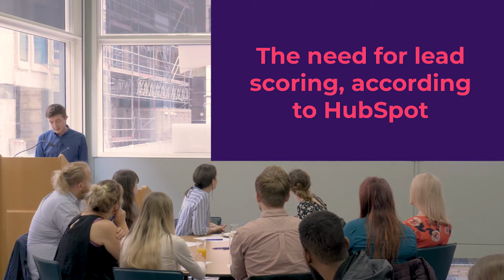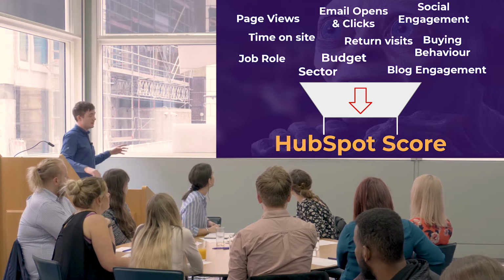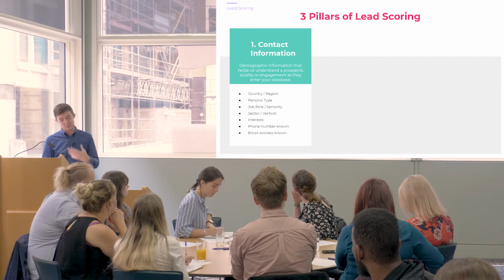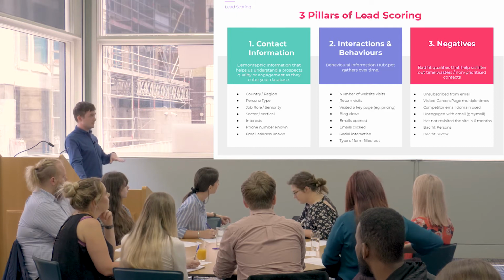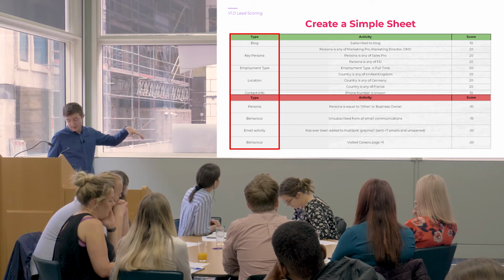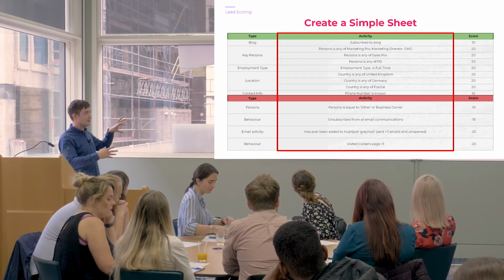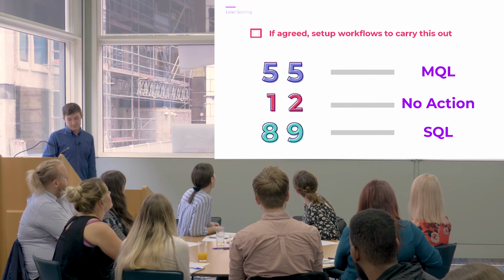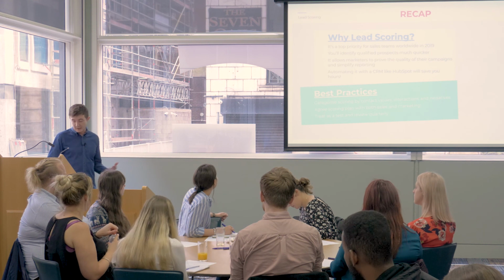Lead scoring in HubSpot: Best practices, tips and getting started by Andrew Thomas at Manchester HUG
Andrew, Head of Inbound at Digital 22 spoke to the Manchester HUG audience about lead scoring in HubSpot. What it is, best practices, tips and much more.
Digital 22 is bursting with great content on a range of inbound related topics like above.